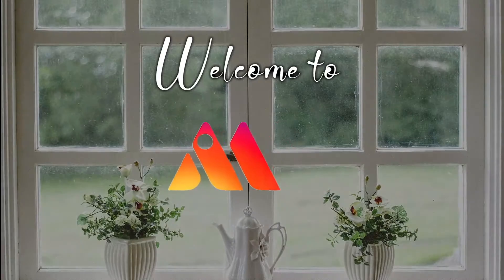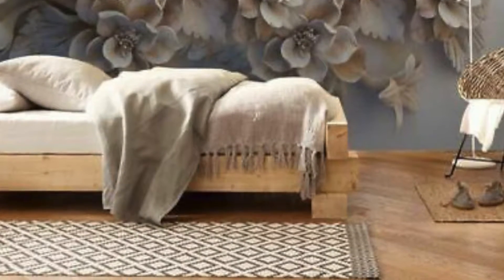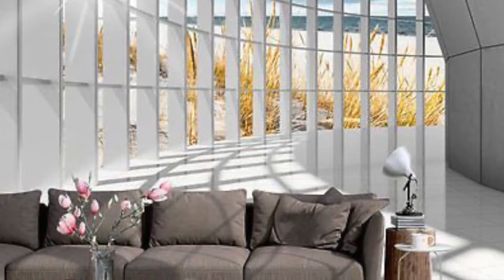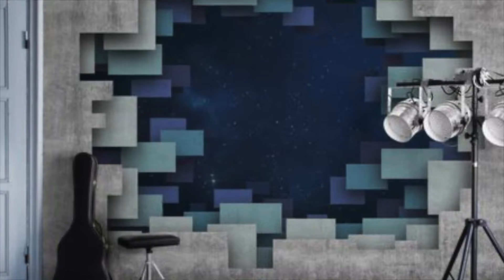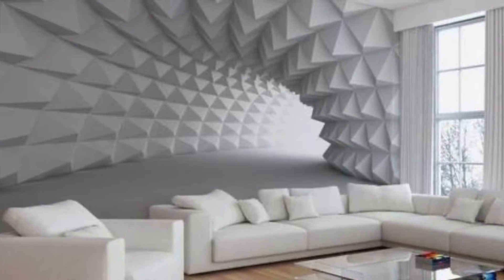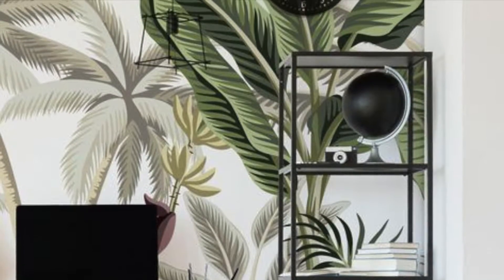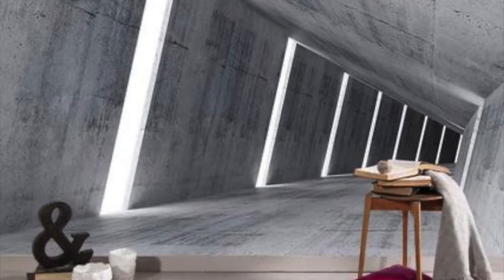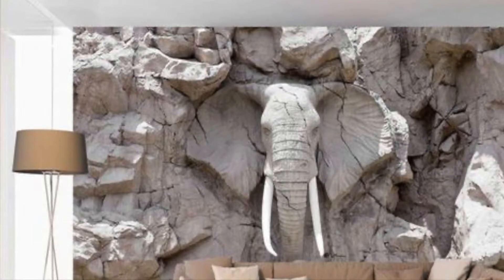Top Wallpaper ideas for living room 2021, Modern Living Room Wallpaper, Home Wall Decorating Ideas